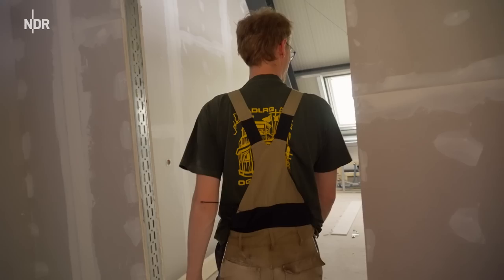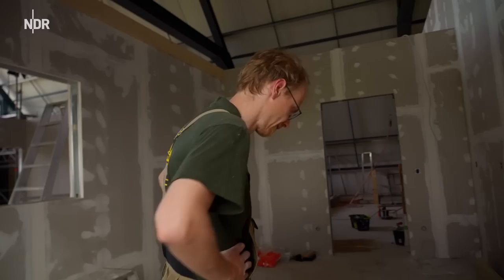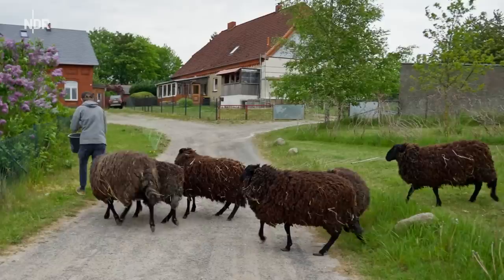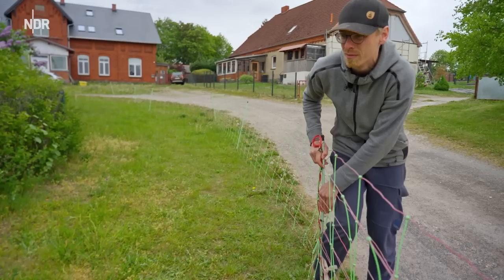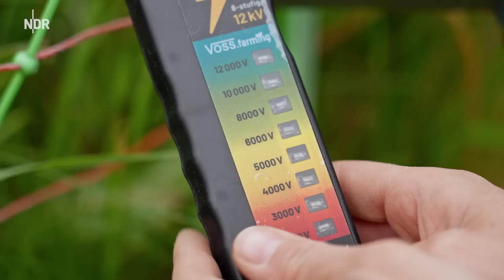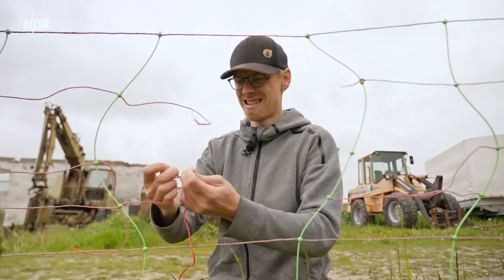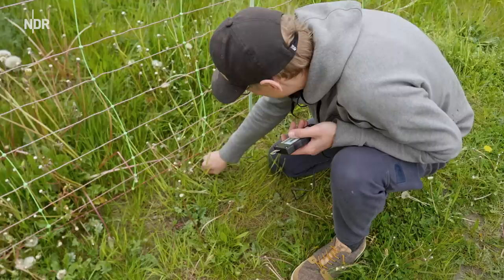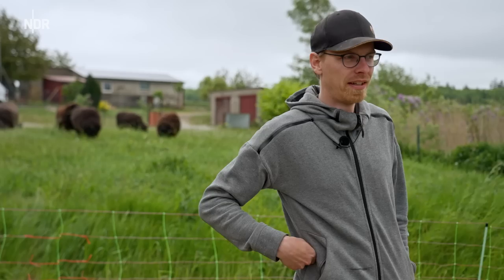Kleine Bockherde für "englischen" Rasen in Teplitz - geschützt mit 8.000 Volt | Folge 21 | NDR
Im mecklenburgischen Teplitz liegt Zukunftsmusik in der Luft!

Marco Scheel zeigt bei einem Rundgang, durch die einstmals alte Scheune, die neusten Baufortschritte.

Um die Zäune in den Köpfen der Menschen macht er sich nebenher auch noch so seine speziellen Gedanken.
Autor: Jan Heidebreck
Redaktion: Birgit Müller